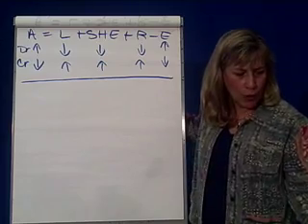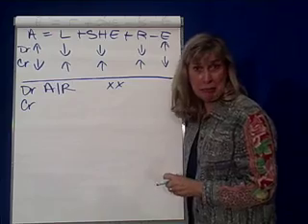Accounting Transactions 8- Journal Entries 2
Financial Accounting ACG2021 SFCC Spring 2008 Crosson Chapter 2